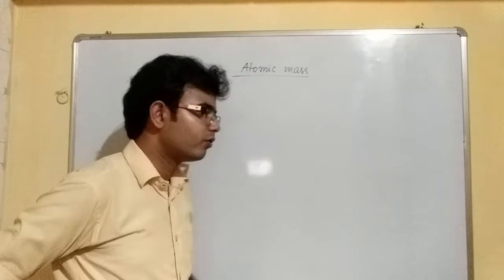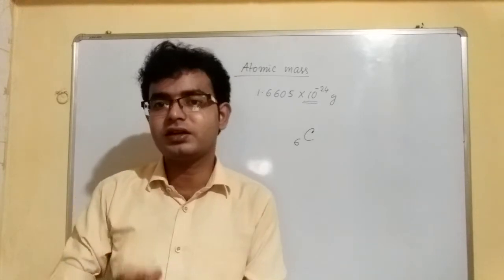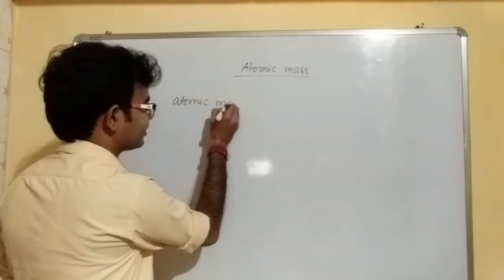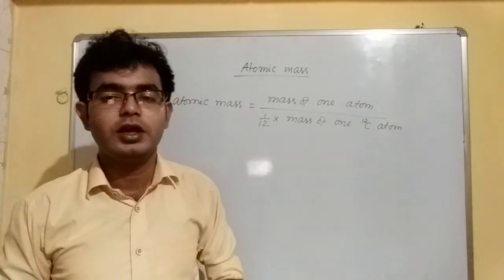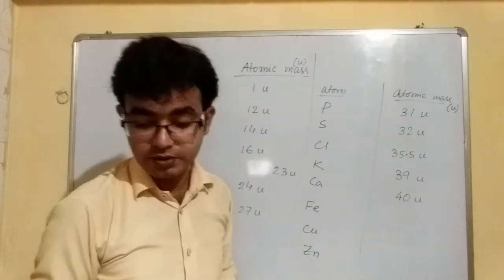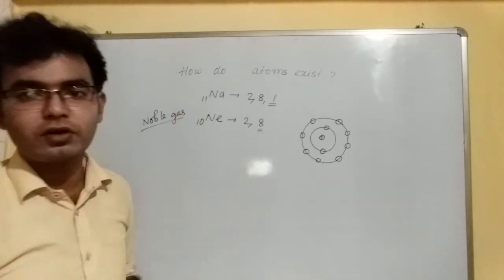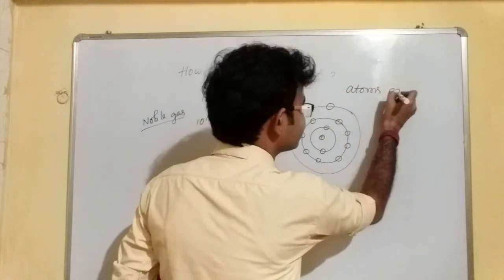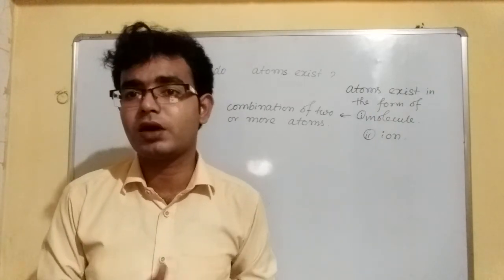Class IX Atoms and Molecules (05)